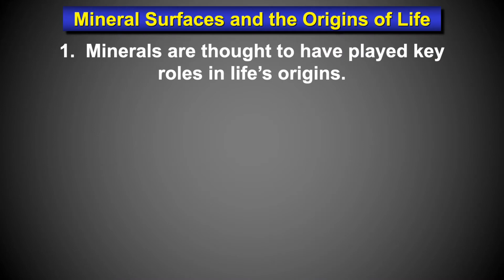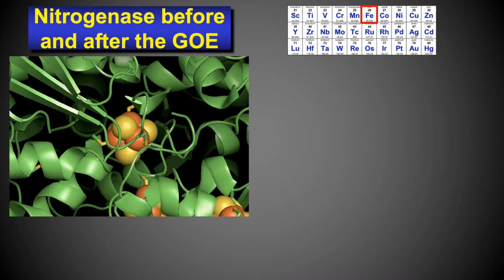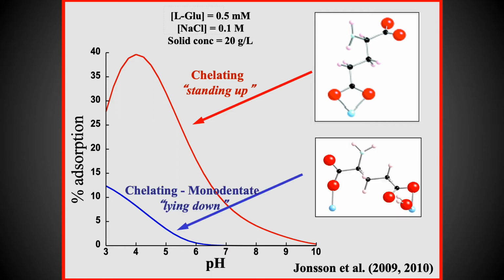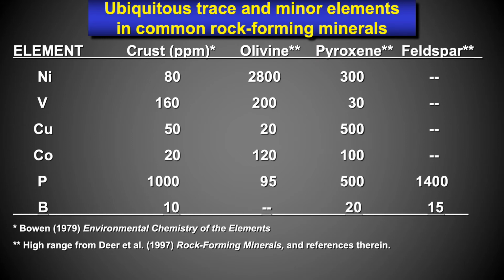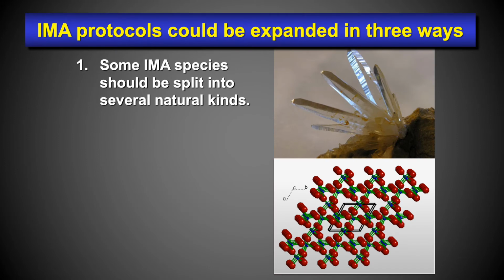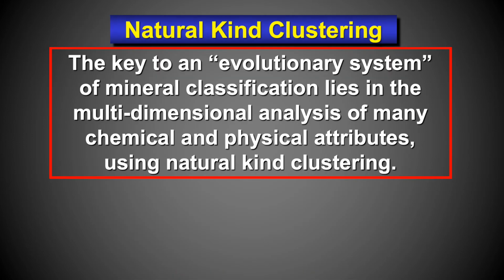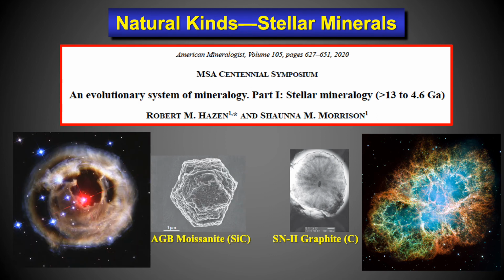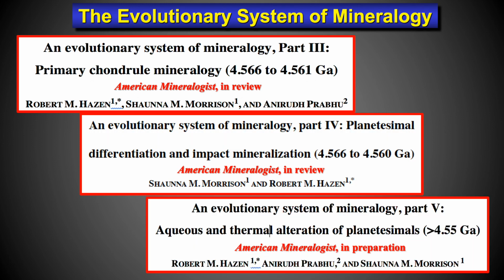The First Enzymes? Roles of Mineral–molecule Interactions in the Origins of Life, Hazen, Goldschmidt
Mineral surfaces interact with organic molecules in ways
that may have played roles in life’s origins more than 4
billion years ago [1-3]. Reactive mineral surfaces can
concentrate and align select molecules from a complex
mixture, including chiral selection. They can catalyze key
reactions, including polymerization reactions. And mineral–
molecule interactions can selectively stabilize or destabilize
molecules in an aqueous environment. Varied experimental methods, including batch adsorption,
potentiometric titration, TEM imaging, and surface
spectroscopy, reveal atomic-scale details of molecular
adsorption and reactions on mineral surfaces [4-6]. Important findings include experimental confirmation that a
given mineral-plus-organic-molecule system may display
multiple binding configurations and extreme differences in
adsorption potential, depending on ionic strength, pH, solute
concentration, and the presence of competing or cooperating
molecules [7-9].
 A number of origins-of-life scenarios have invoked rare
minerals (e.g., specific borates, phosphates, or molybdates)
to achieve key chemical steps in prebiotic chemistry[10]–
minerals that may not have been available 4 billion years
ago in plausible terrestrial origin environments [11]. Nevertheless, because common rock-forming minerals
incorporate significant trace and minor element impurities,
virtually any type of surface reactive site (including those
with B, P, or Mo) were ubiquitous in prebiotic settings [12].
 This perspective underscores the need to develop large,
reliable, open-access mineral data resources that record
numerous compositional and other attributes for specimens
from a wide range of environments [13-14]. Such a
comprehensive, multidimensional mineral data
infrastructure is key to understanding the possible range of
nanoscale interactions between minerals and life, both today
and at the dawn of life.
 1. D.A. Sverjensky et al. (2008) Env. Sci. Tech. 42, 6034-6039;
2. R.M. Hazen and D.A. Sverjensky (2010) Cold Spring Harbor Persp. Biol. 2, 157-177;
3. H.J. Cleaves et al. (2012) Chem. Soc. Reviews 41, 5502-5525;
4. C.M. Jonsson et al. (2009) Langmuir 25, 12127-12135;
5. S.J. Parikh et al. (2011) Langmuir 27, 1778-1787;
6. K.J.T. Livi et al. (2013) Langmuir 29, 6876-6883;
7. N. Lee et al. (2014) Env. Sci. Tech. 48, 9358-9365;
8. C. Estrada et al. (2015) Geoch. Cosmoch. Acta 155, 172-186;
9. C. Estrada et al. (2019) ACS Earth Space Chem. 3, 1-7;
10. A. Ricardo et al. (2004) Science 303, 196-198;
11. R.M.Hazen (2013) Am. J. Sci. 313, 807-843;
12. S.M. Morrison et al. (2018) Life 8, 64 (20 pp);
13. R.M. Hazen (2014) Am. Mineral. 99, 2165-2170;

14. R.M. Hazen et al. (2019) China Engineering 5, 397-405.